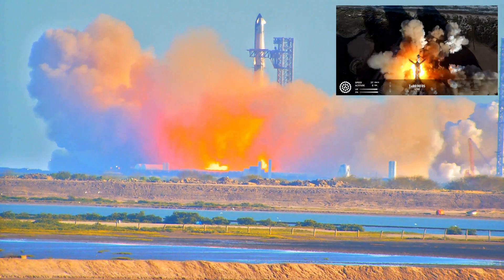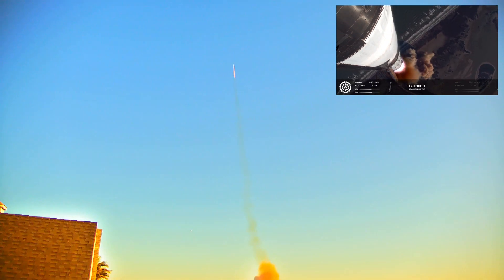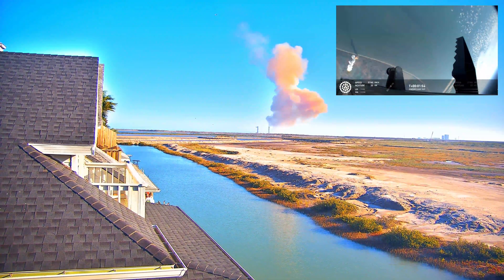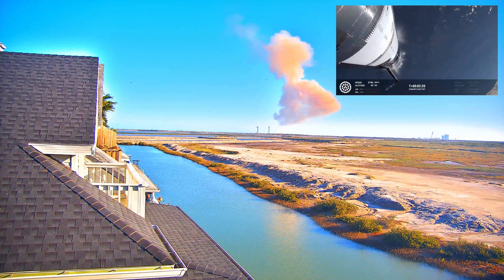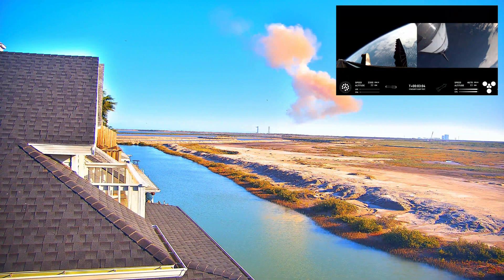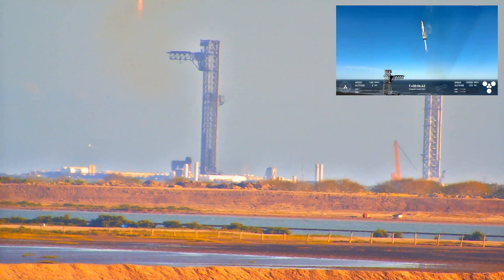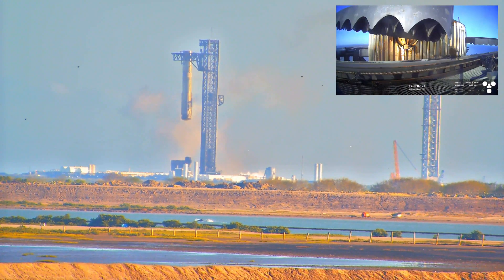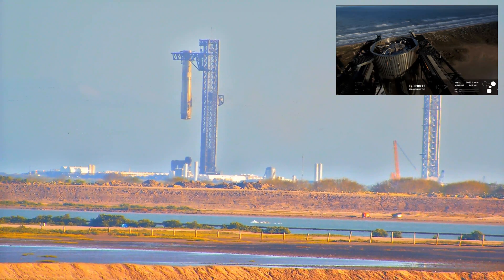SpaceX Starship Flight 7 Launch & Booster Catch Viewed From KirshCam In Port Isabel | Jessica Kirsh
A short edit showing the view from KirshCam with SpaceX commentary of the launch and booster catch for SpaceX Starship Flight 7 on January 16 2025. There is also some bonus views of dolphins.🐬

KirshCam is Jessica's remote 24/7 livestream camera located in Port Isabel showing views of SpaceX Starship operations taking place in Starbase, Texas.

This edit was provided by subscriber, channel member, and channel moderator, Nik Lovell. Follow Nik on X

Please understand *your donations* are my primary source of funding for the work I do for this channel. This means the money I earn, here, is what I use to pay my monthly bills/expenses, including ⤵️

💸  buy groceries to feed myself (and my cat, Mars)
💸  put gas in my car
💸  pay my RV Lot Rent ($650 USD/per month)
💸  pay my electrical bill ($0.16/per Kilowatt Hour)
💸  pay my phone bill
💸  pay my car insurance
💸  pay for my medical care
💸  pay for eye exams + contact lenses (every 6 months)
💸  pay for Cloud Storage Backup Fees
💸  pay for my software subscriptions (Adobe Creative Cloud - Premiere Pro, Photoshop, Illustrator, Dreamweaver, etc)
💸  pay for gear fixes + gear replacements
💸  pay for memory cards, hard drives, battery packs
💸  pay for UPF-50 Sun Protection Clothing

There are many ways to show your support for the channel...the following are the best methods for showing your support ⤵️

♥️  Video Likes, Comments, Shares  ♥️

↪️ Share YOUR FAVORITE VIDEO with a friend